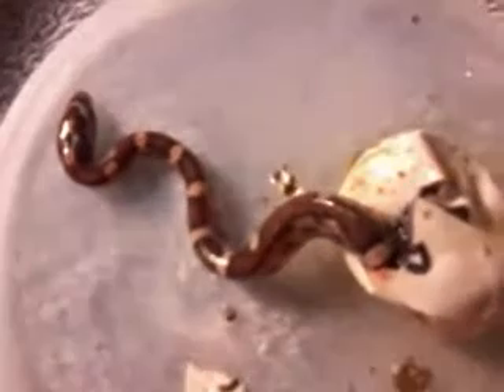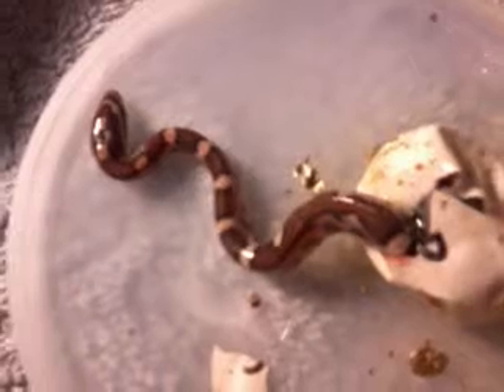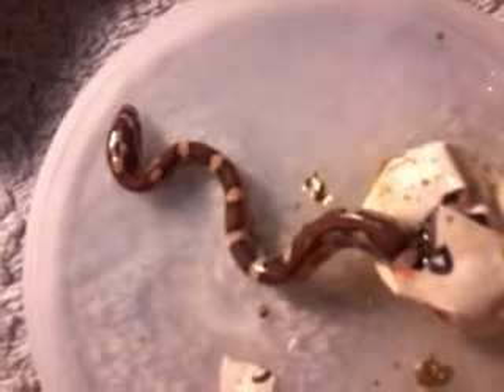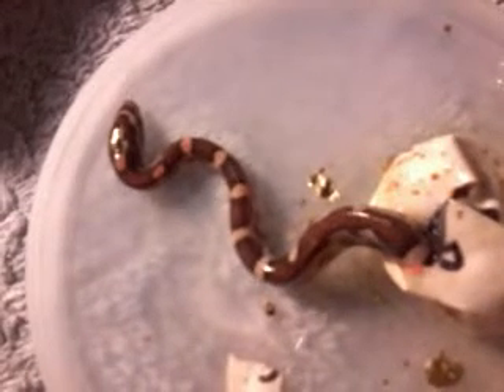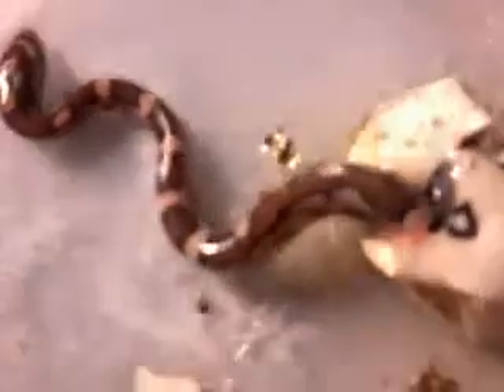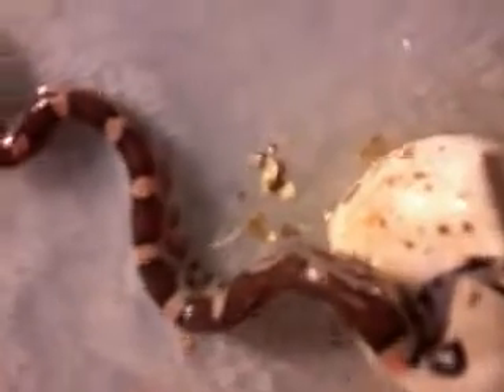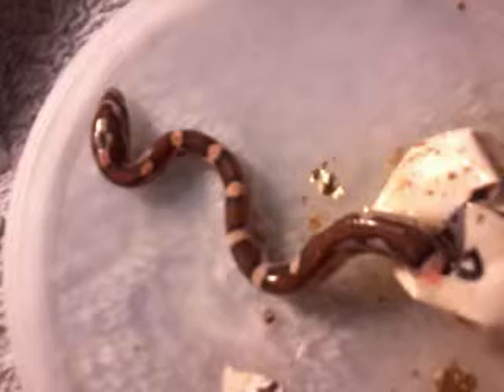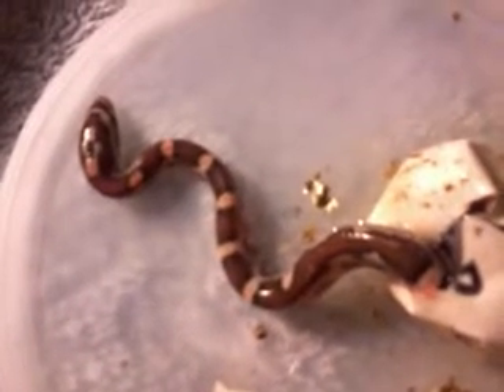Corn snake eggs hatching 2012-6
These are the next clutch of babies hatching. They were all normals, but all had a really cool pattern to them. Dont know who daddy is, but I believe its an opal het stripe anery :)